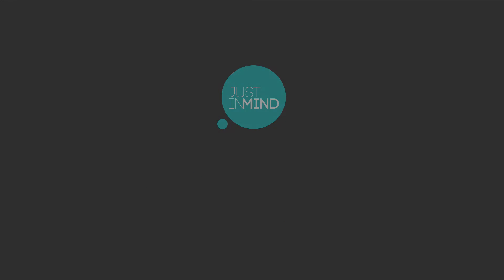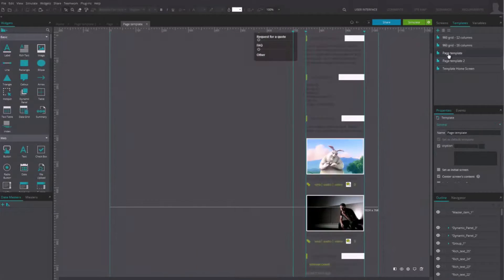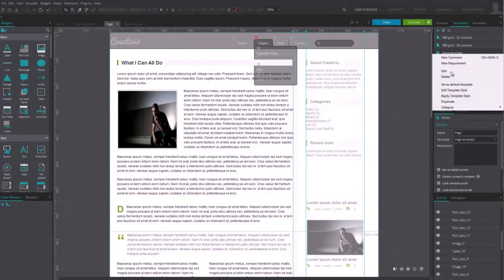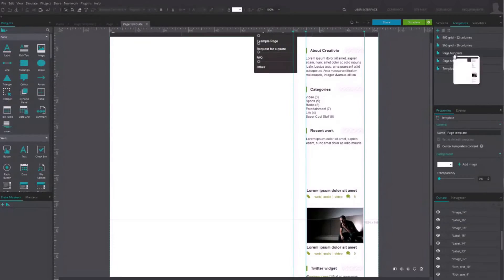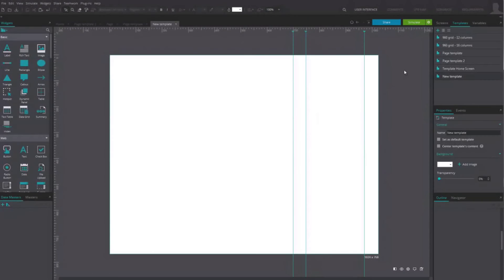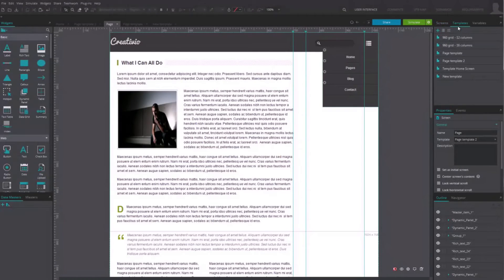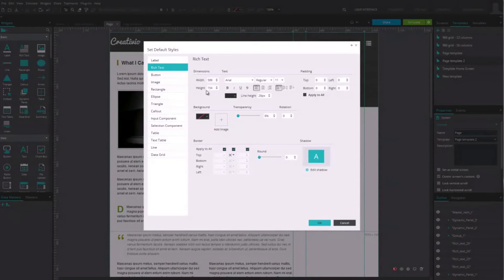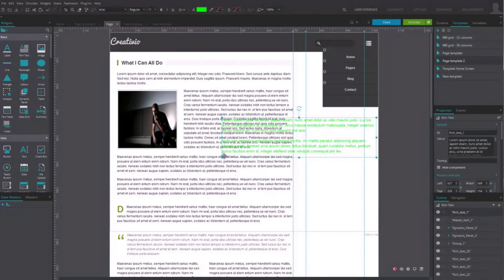How to reuse content in your UI wireframes and prototypes with templates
Learn how to reuse content in your UI wireframes and prototypes with the help of Templates. Reuse content to make it quicker and easier to apply your corporate image and maintain consistency with your design.